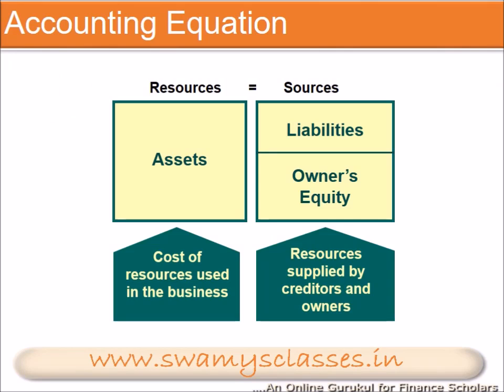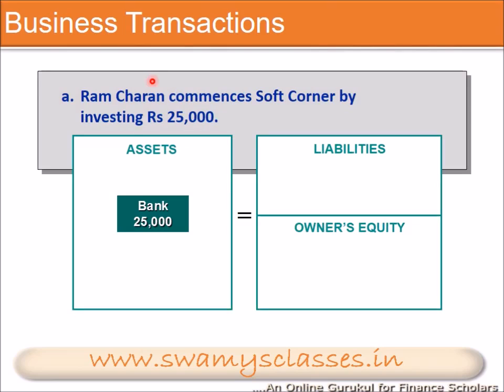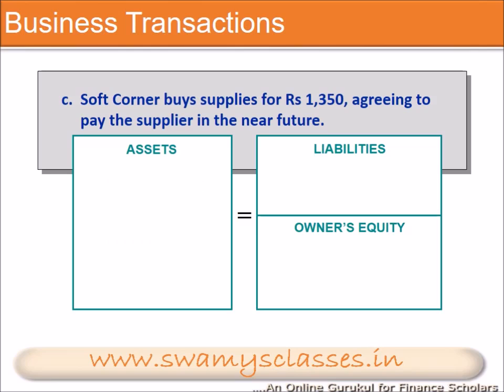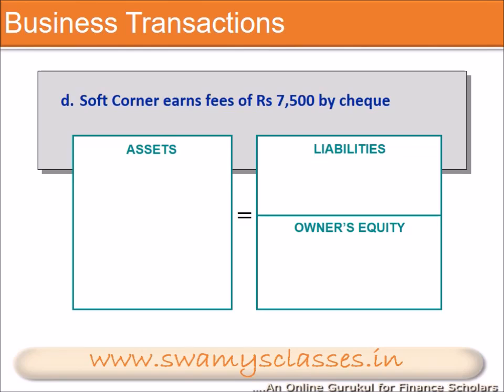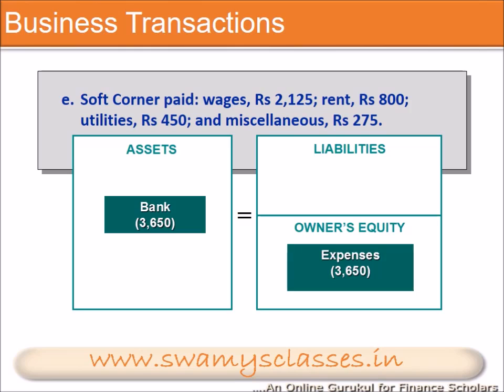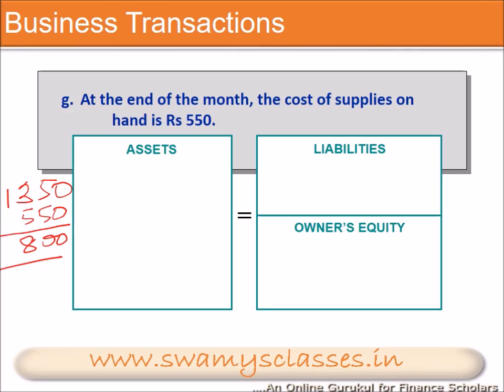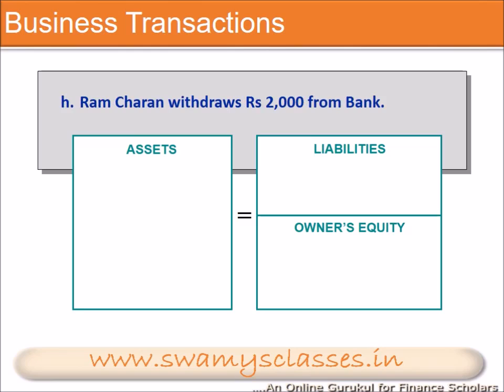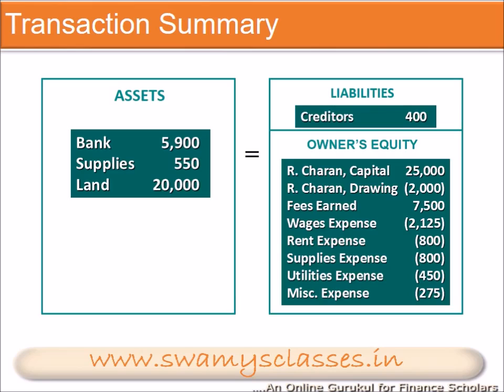Accounting Equation Example